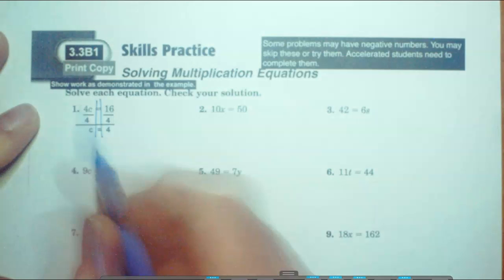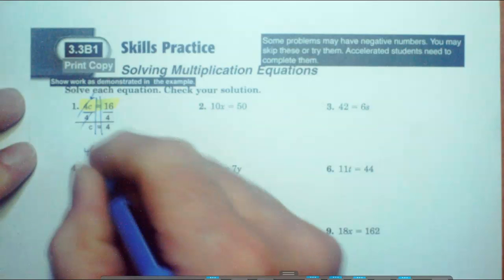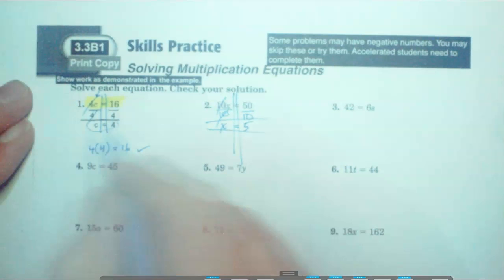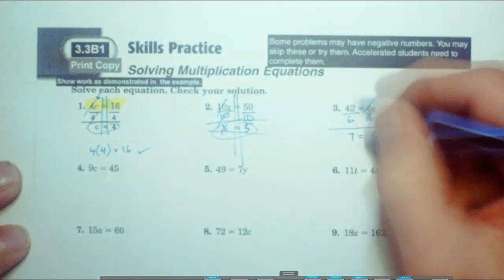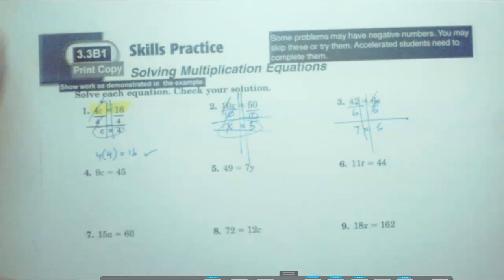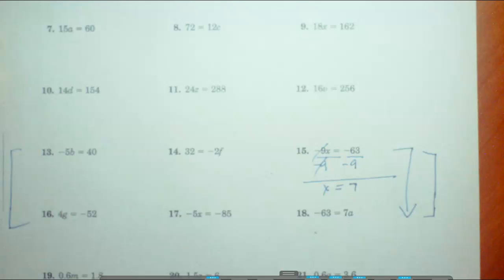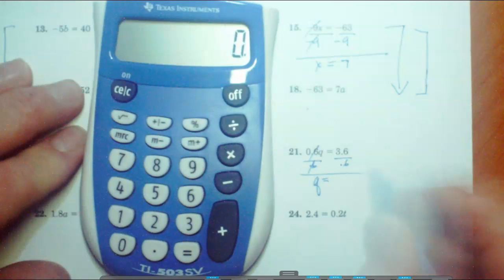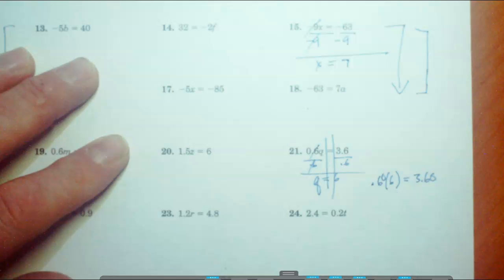Mini 3.3B1 Solve Multiplication Equations